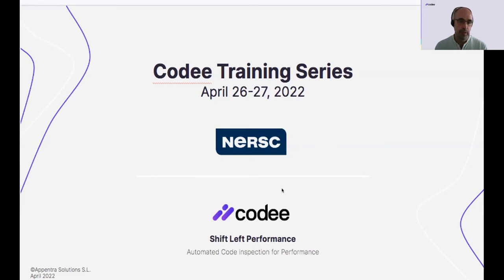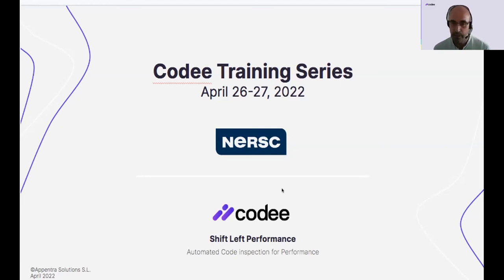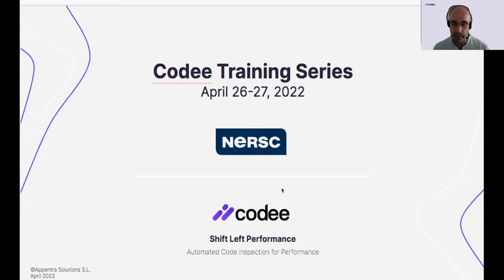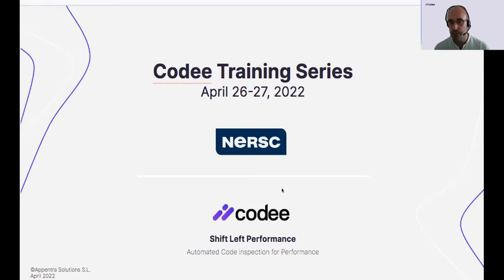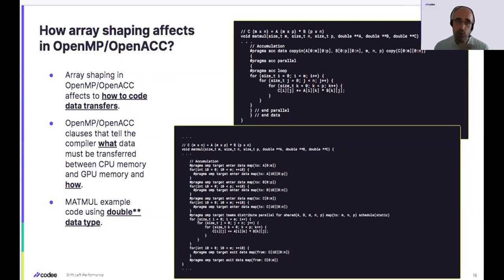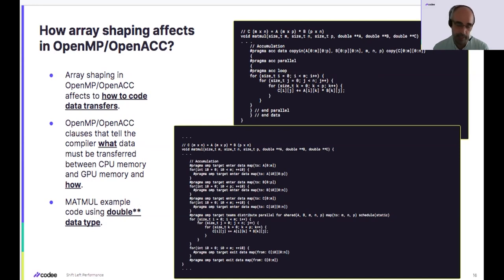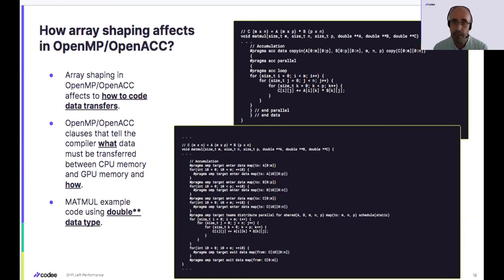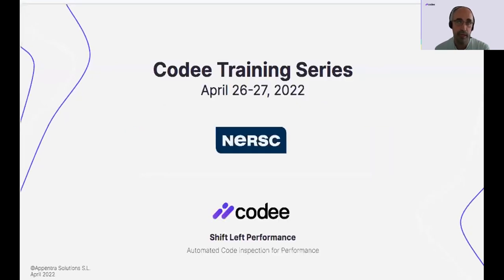03 Codee parallelization capabilities